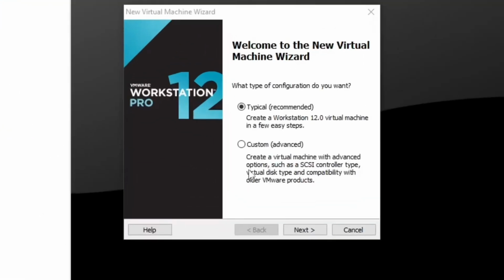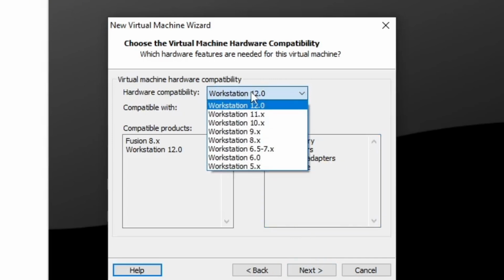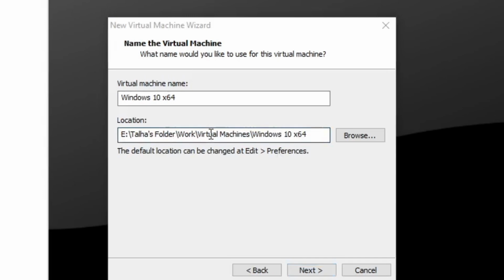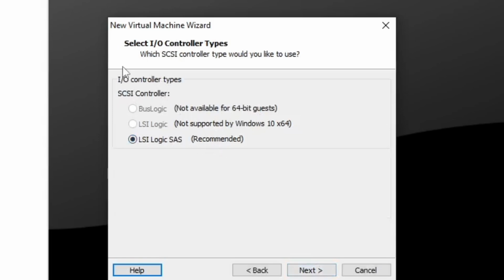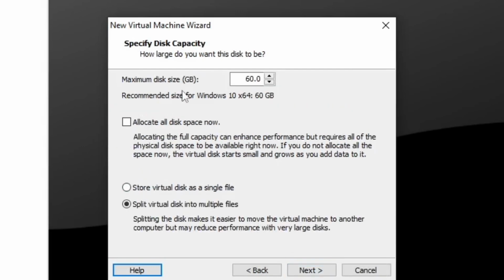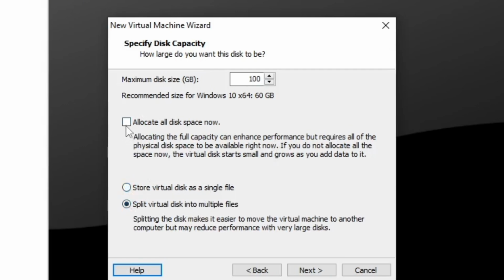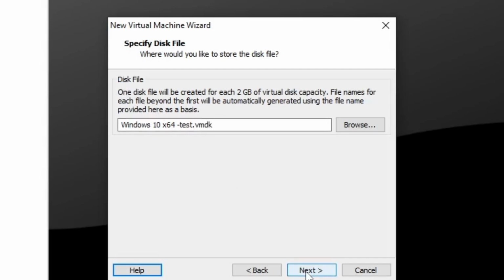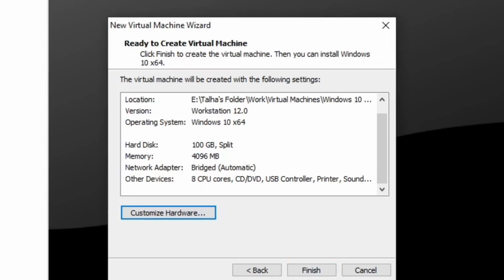How to create a Virtual Machine Custom Advanced | VMware WorkStation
Title : How to create a Virtual Machine Custom Advanced | VMware WorkStation

In this video tutorial you will learn How to create a Virtual Machine on VMware WorkStation using Custom Advanced Feature.